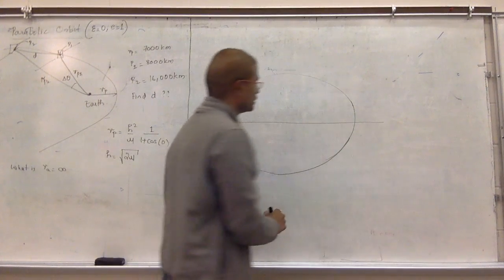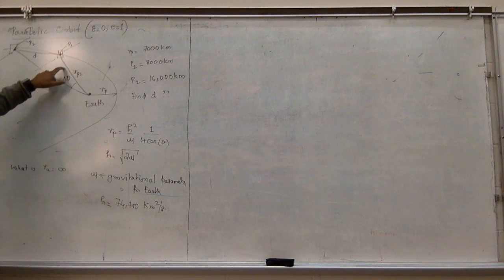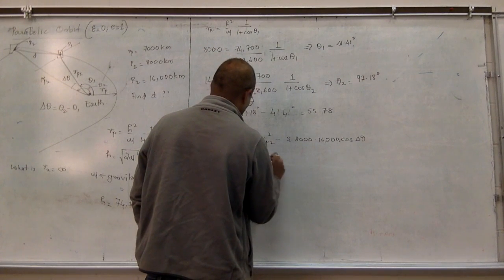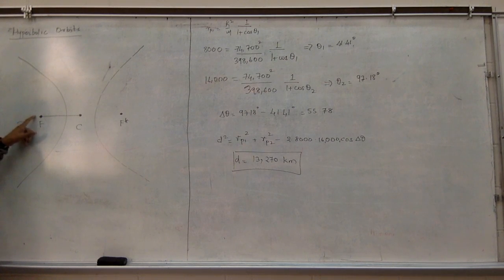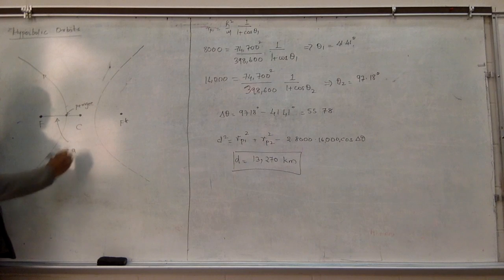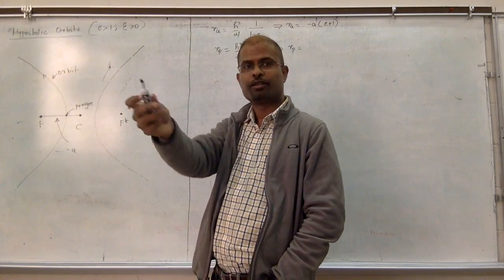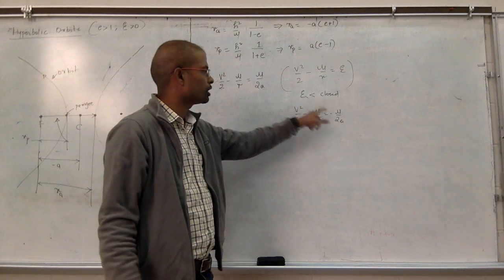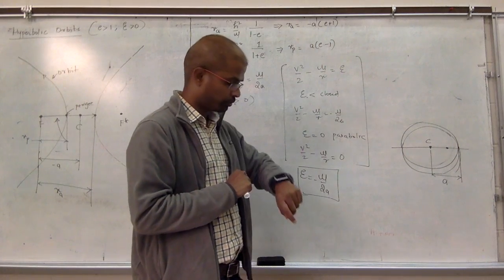AENG340_Fall2016_Lecture13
Problems involving various types of orbits.